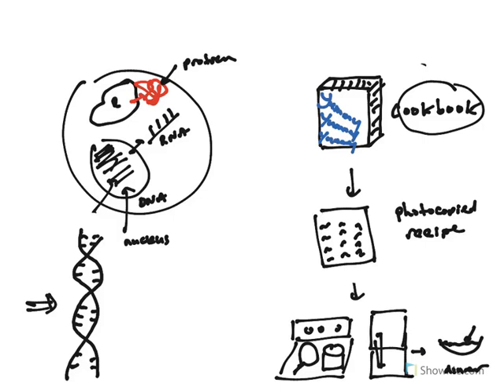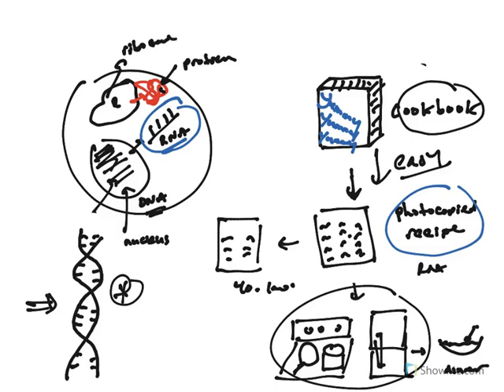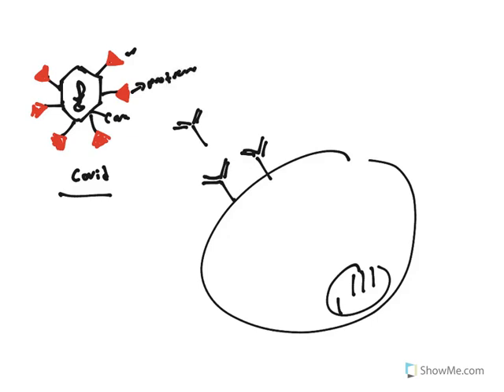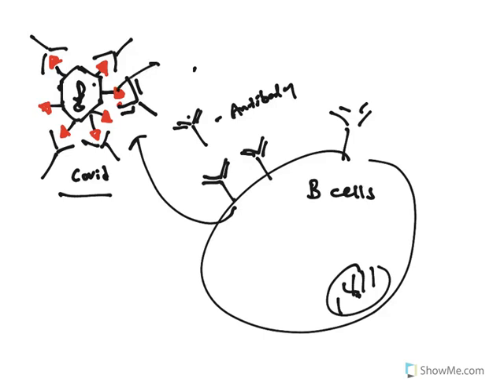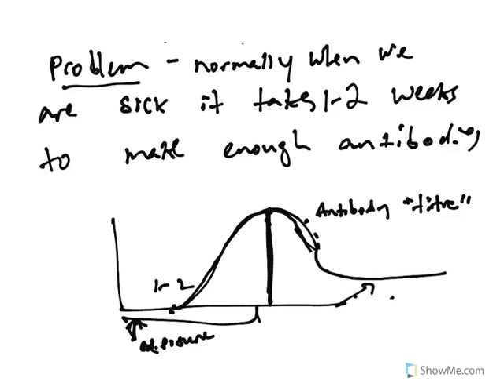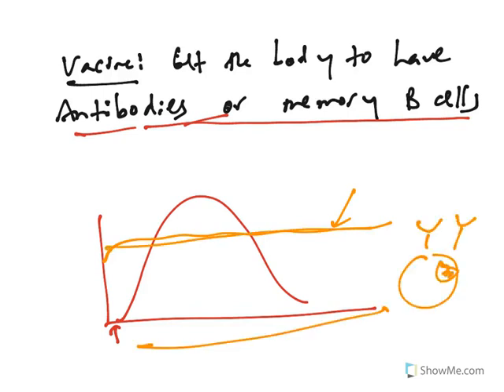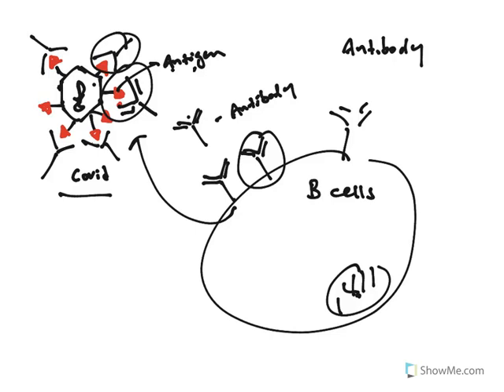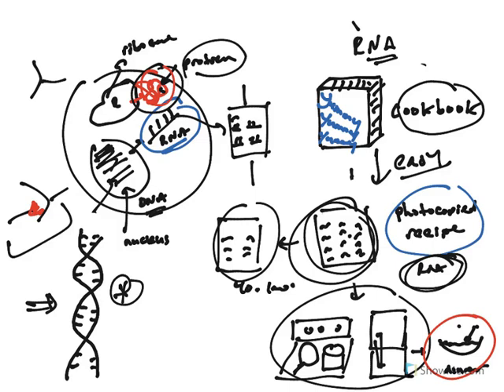May 18, 2020